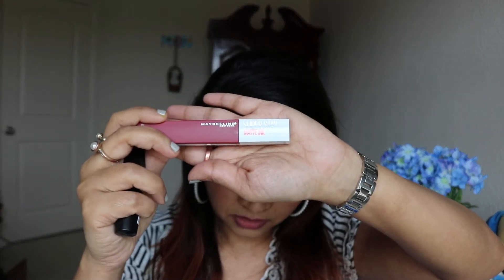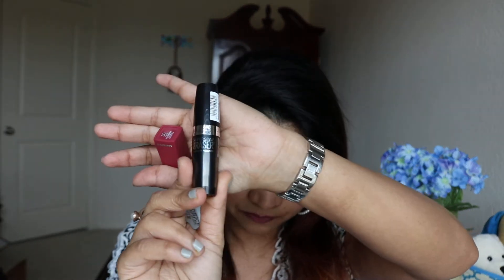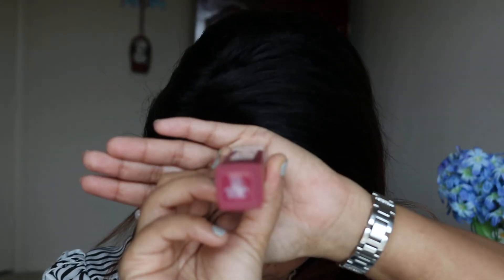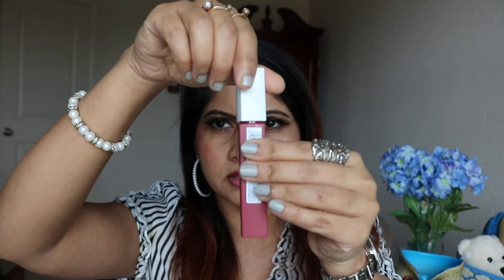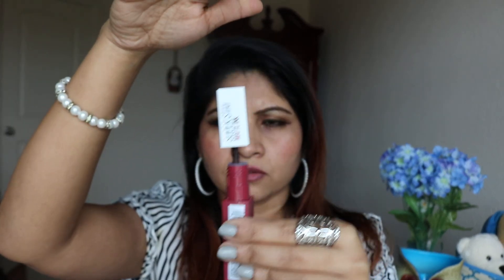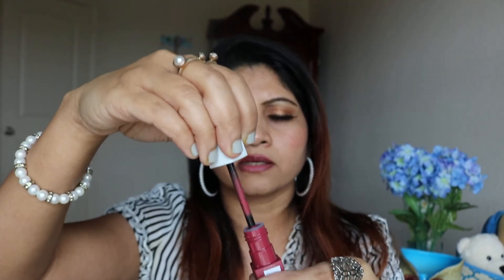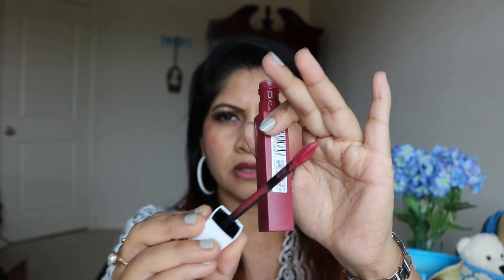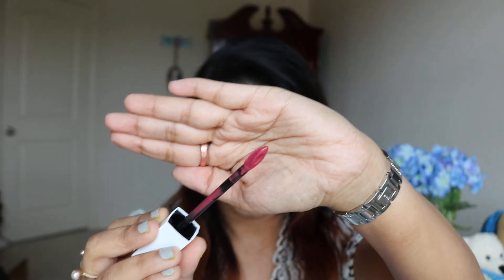Maybelline Superstay Matte Ink Liquid lipstick vs Rimmel Provocalips comparison and Review 2018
Hi guys,
Reviewing the Maybelline Superstay Matte Ink liquid lipstick(Ruler) with the Superstay Eraser and comparing with the Rimmel Provocalips liquid lipstick(I'll call you) to see which is better buy? and are they worth it for the price?
Sorry I said Revlon in the video, not sure why :), it's Rimmel London's Provocalips.

Stay Happy! Be humble! Include happiness in your lifestyle!